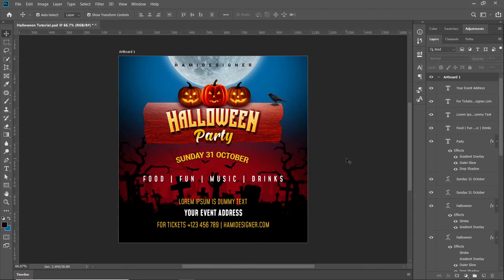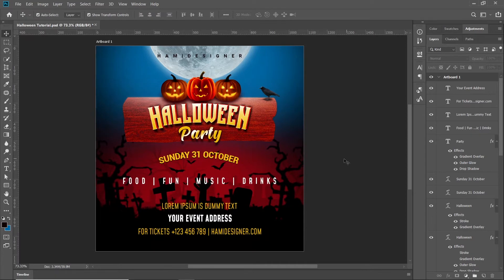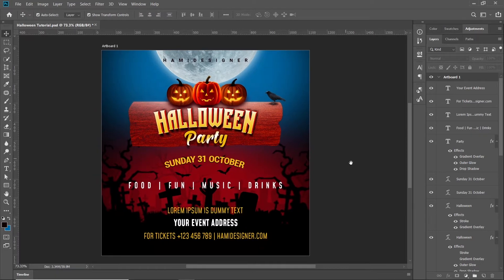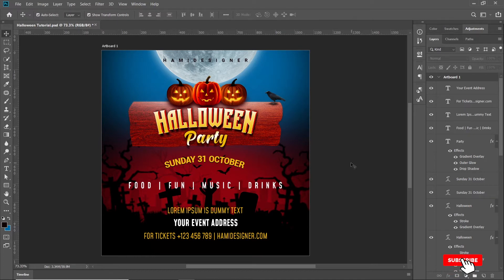How to design Halloween poster or flyer in Photoshop | Photoshop Tutorials | Speed Art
In this video, you will learn how you can create a Halloween poster or flyer design in Adobe Photoshop. You will learn poster design, flyer design, or social media post design for Halloween. I have created this attractive poster from scratch so you will learn basic image manipulation and image composite skills. This artwork can be used as a social media post. This is speed art and if you want to clarify any step, please mention it in the comments and I will love to explain it to you.